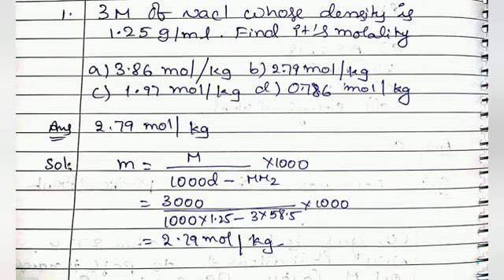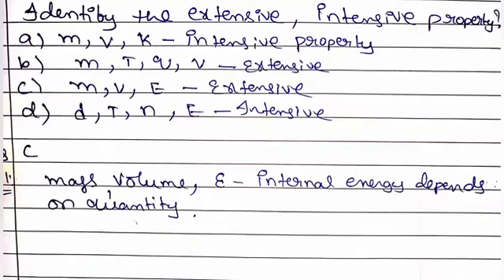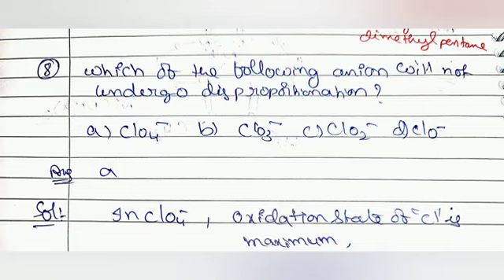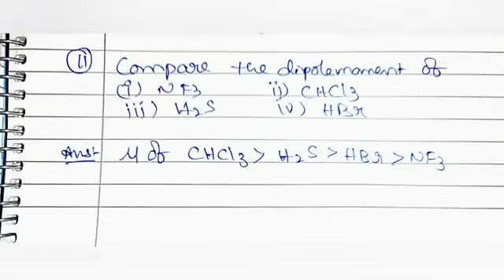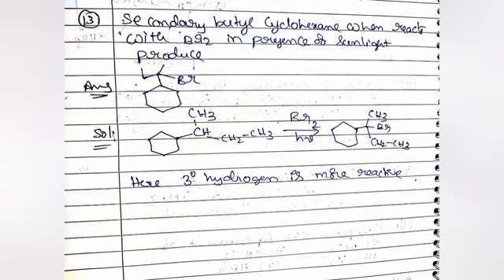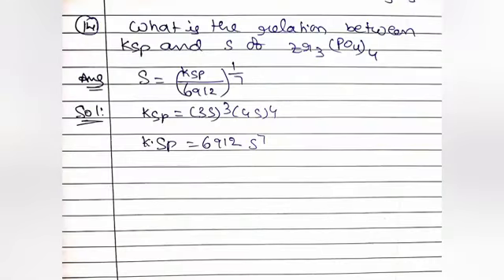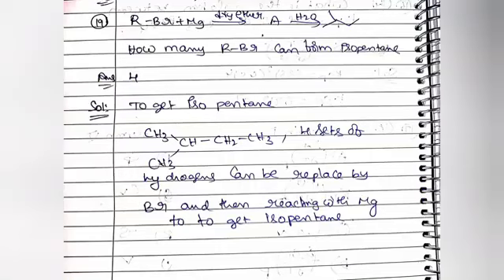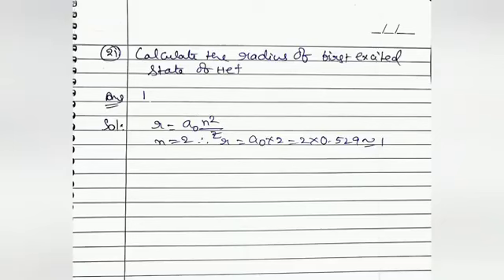JEE mains exam 2025 chemistry question paper discussion day1 shift 2